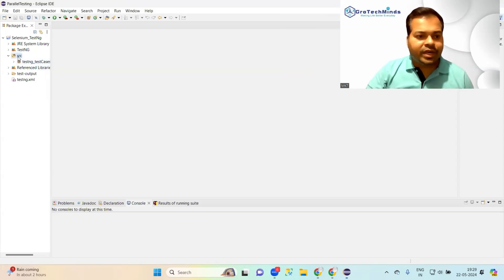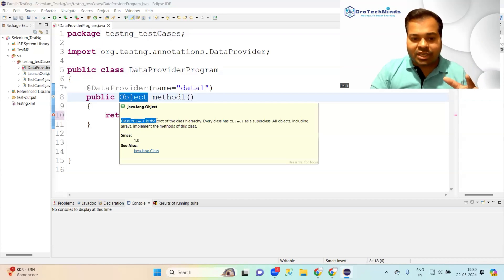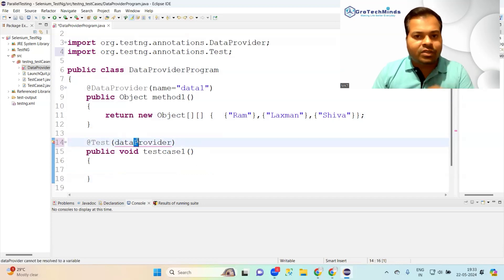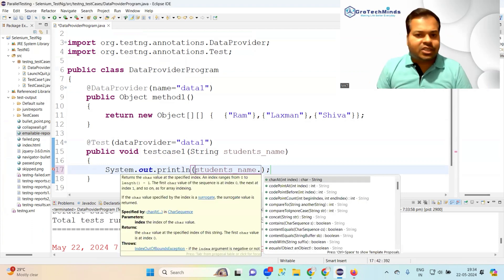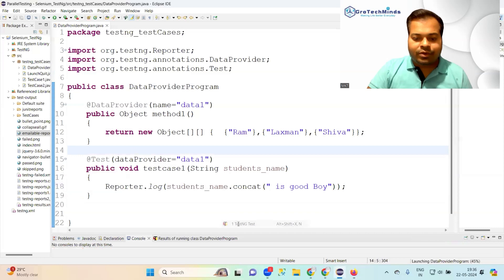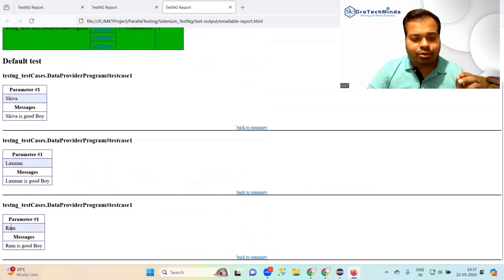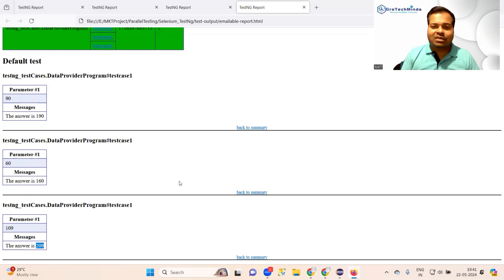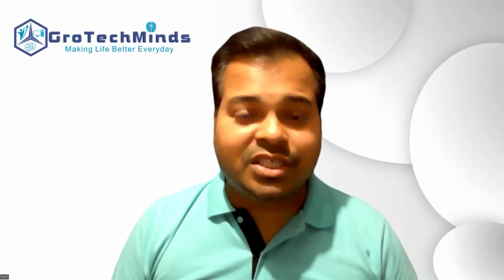Data Provider Annotations in TestNG | Manage Test Data Efficiently | Enhanced Test Coverage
Learn how to master TestNG DataProvider annotations to take your automation testing in Java frameworks to the next level. DataProvider annotations in TestNG allow you to easily pass parameters to your test methods, making your test cases more efficient and scalable. Watch this tutorial to enhance your automation skills and improve the robustness of your test scripts. Start optimizing your test data handling with TestNG DataProvider annotations today!

Why is @DataProvider annotation runs before @BeforeClass in TestNG?
How to use DataProvider In TestNG [With Examples]
TestNG DataProviders
TestNG – @DataProvider
Dataprovider & TestNG XML: Parameterization in Selenium(Example)
Defining dataProviderClass in a subclass
Know How To Use DataProvider in TestNG – TestNG Parameterization
How To Use DataProviders In TestNG
How To Use DataProviders In TestNG [With Examples]

I am the Founder of GroTechMinds & Corporate Trainer.

SoftwaretestingbyMKT

I make videos on daily basics and also help student all over the world for FREE. If my videos are helpful in anyway help "SoftwaretestingbyMKT" reach billions by supporting and sharing it with needly people.

Interview Questions and Answers for Manual Testing for Freshers and Experienced